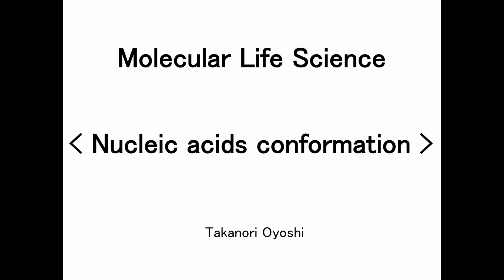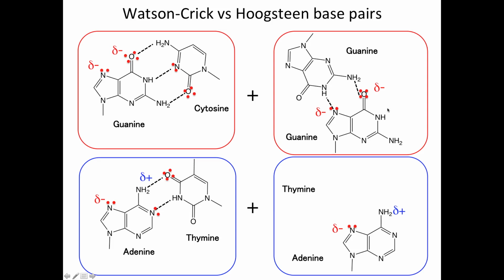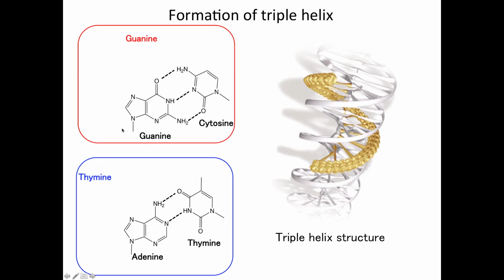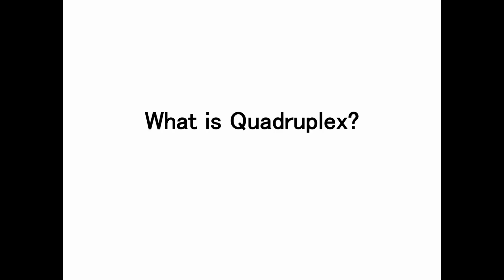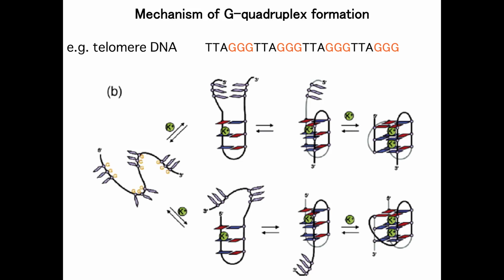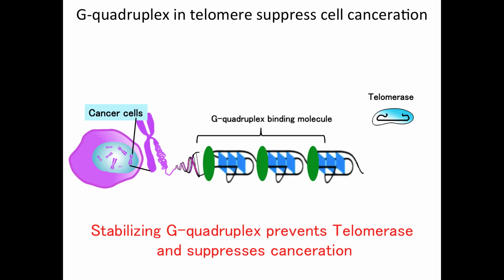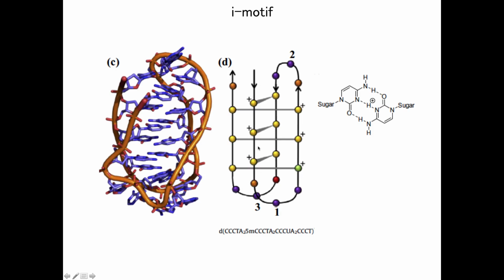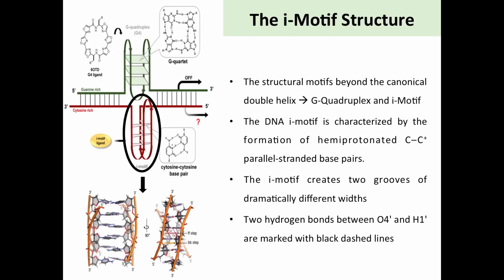Lecture 2 Prof Oyoshi